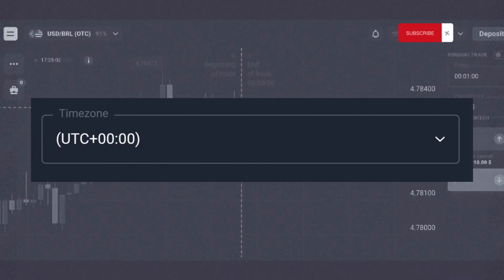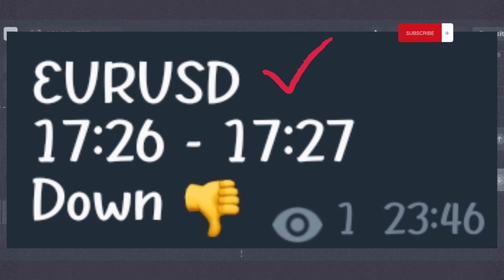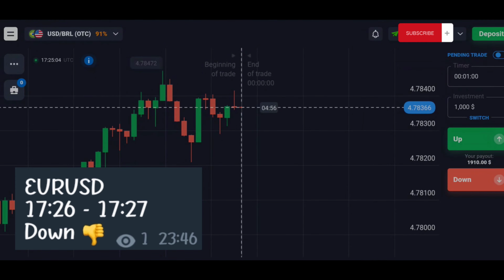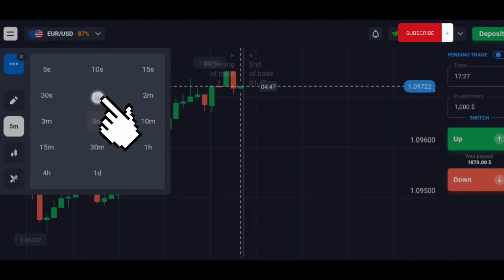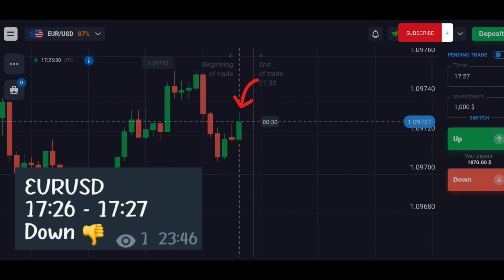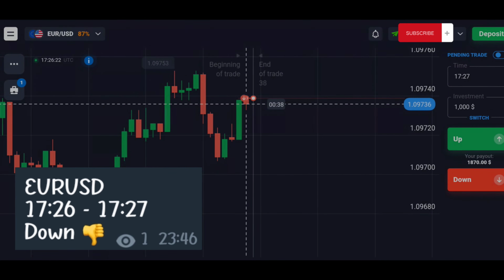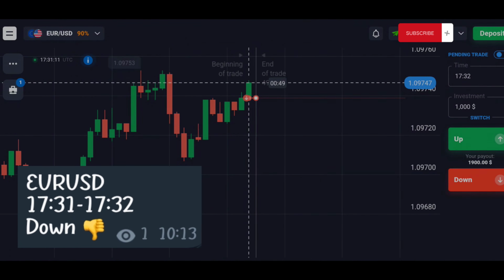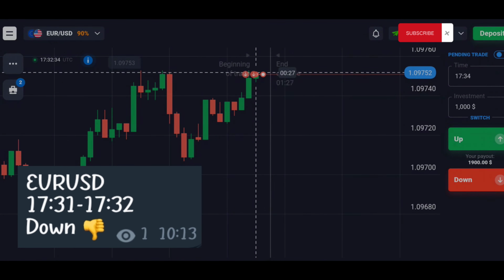How to place Quotex signals from telegram ?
Support: @QG_Support (Telegram)
Admin: @Quotex_G (Telegram)

We have done our best to ensure that the information provided in this video and the resources available are accurate.